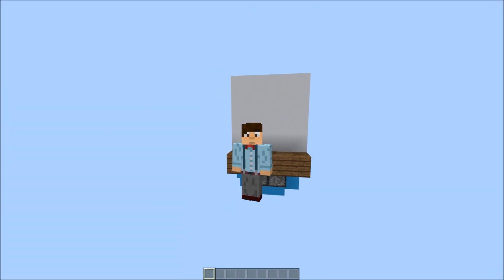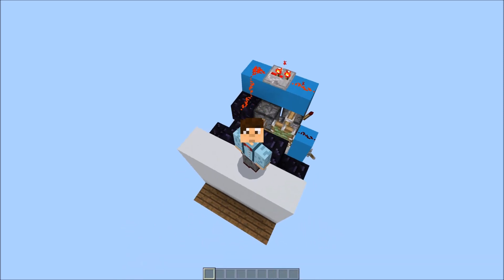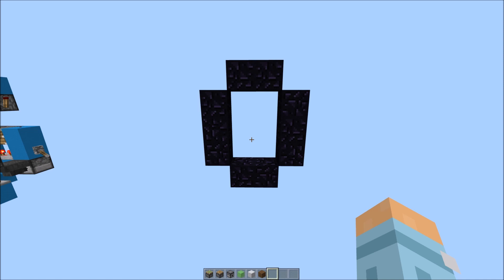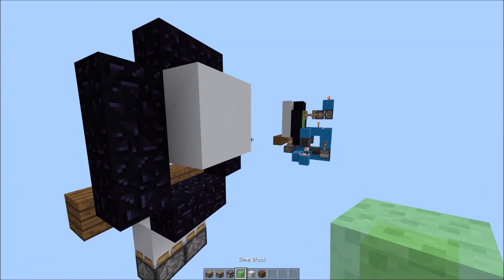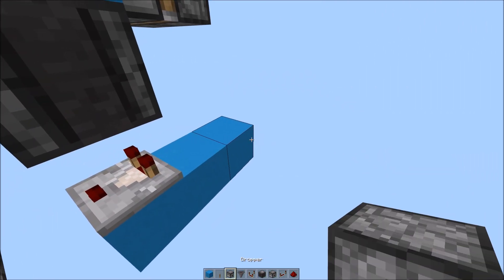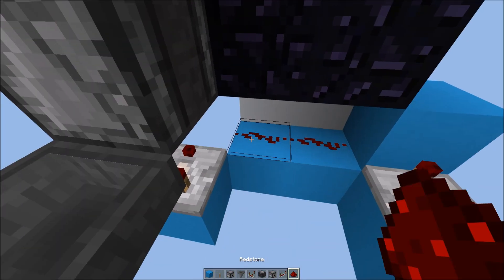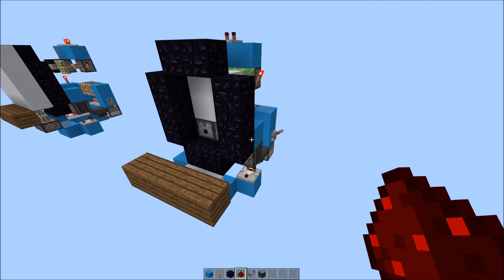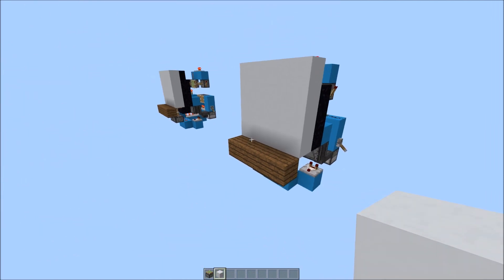Minecraft Hidden Nether Portal (PE/Xbox/Windows10/Switch)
Super small and extremely fancy hidden Nether Portal for Minecraft Bedrock Edition.
Small enough to fit in pretty much any base, anywhere :D